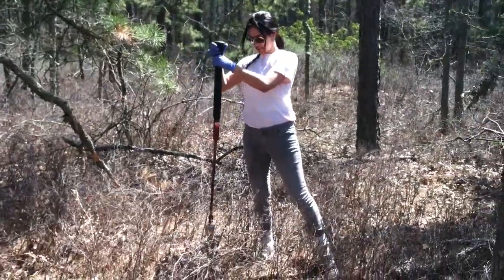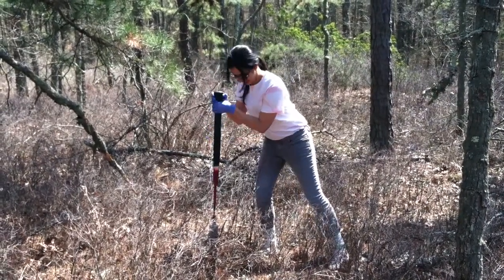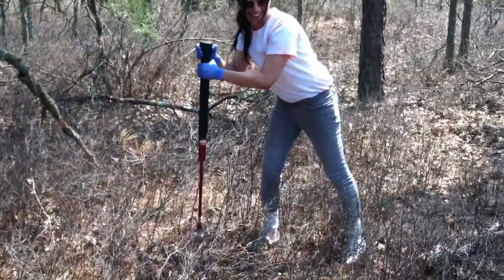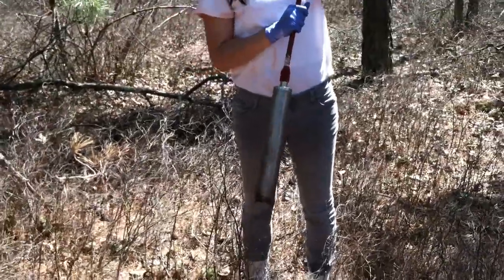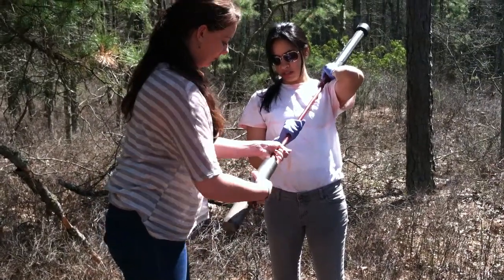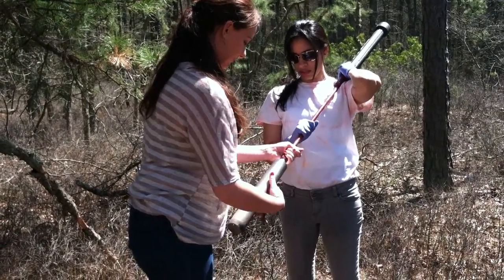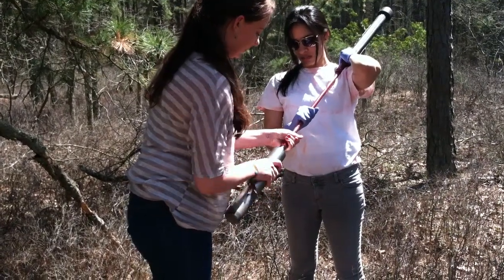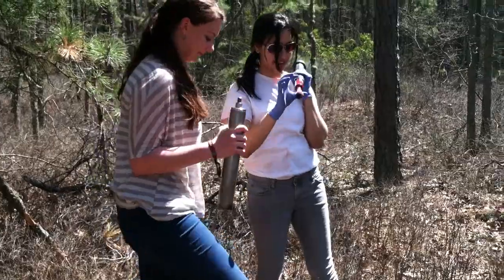Biology Majors Doing Field Research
Ashley takes her first soil core as part of her undergraduate research in environmental chemistry at Marymount Manhattan College.